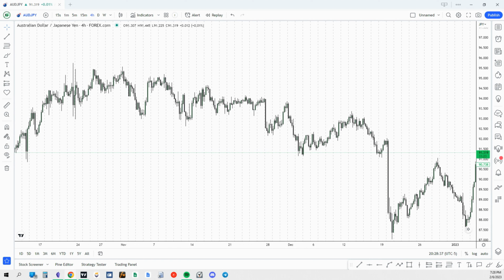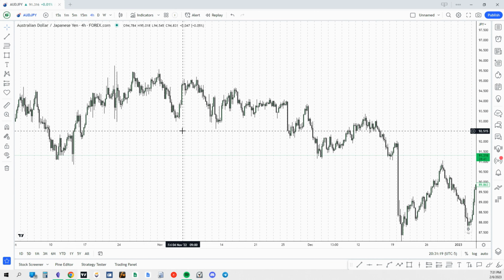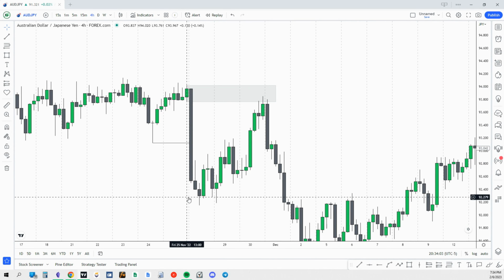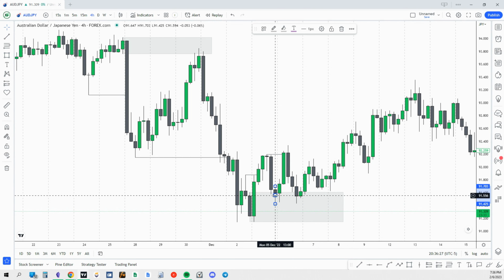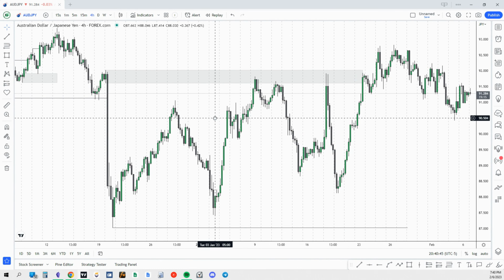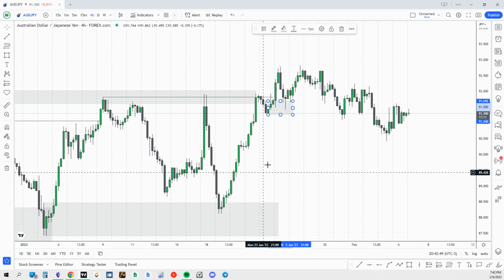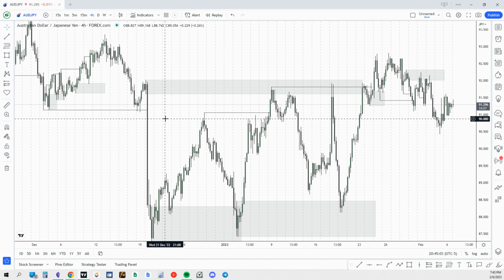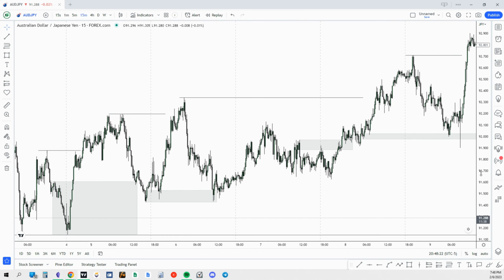Supply And Demand - Free Beginner Forex Smart Money Concepts Course - 5 Step Forex Lesson 2.2